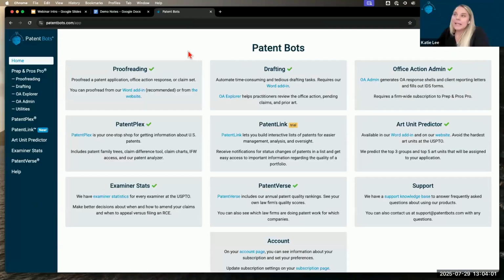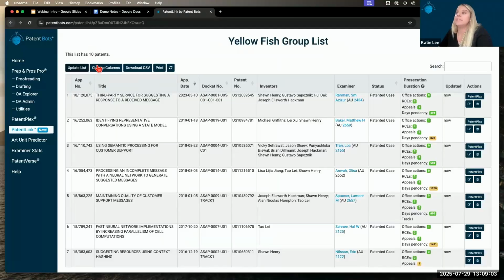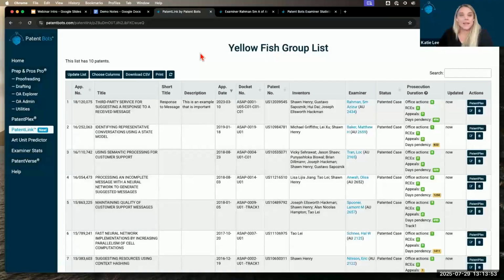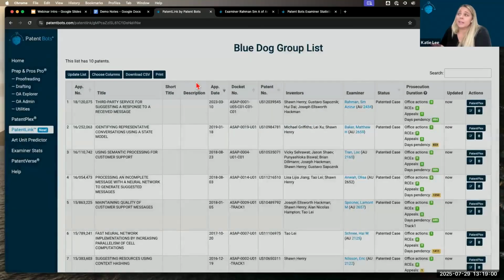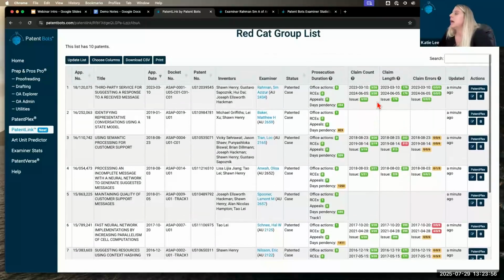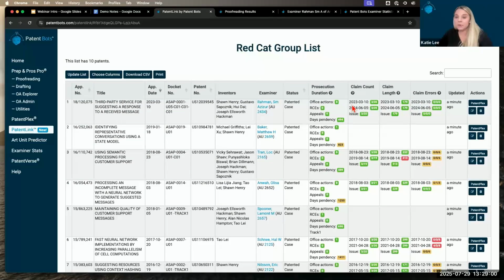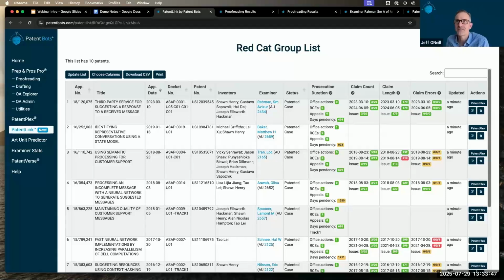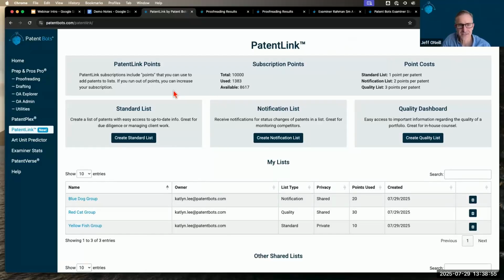Webinar: Patent Bots PatentLink Interactive Patent Lists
Learn how PatentLink helps patent professionals create, manage, and monitor interactive patent lists directly through Patent Bots.

In this webinar, Patent Bots introduces PatentLink, a tool designed to replace manually updated patent spreadsheets with interactive, USPTO-synced patent lists. The session walks through the three main PatentLink list types: Standard Lists, Notification Lists, and Quality Lists.

The webinar covers how Standard Lists can support daily prosecution work and due diligence, how Notification Lists can provide weekly competitive intelligence updates, and how Quality Lists can help teams track proofreading results, claim counts, and claim amendment trends over time.

The session also highlights key PatentLink functionality, including how to build a list, customize the data the displays, share listed with an organization and access additional data.

Quality Lists are also discussed in detail, including color-coded badges that help identify potential issues related to claim counts, independent claim length, and proofreading errors such as numbering or antecedent basis issues.

Featured in this webinar:

* PatentLink overview
* Standard Lists for prosecution work and due diligence
* Notification Lists for competitive intelligence
* Quality Lists for patent quality monitoring
* USPTO-synced patent information
* Adding patents by number, family, or assignee
* Customizable columns and descriptions
* PatentPlex integration for additional data
* Color-coded quality metrics
* Planned updates for non-public, foreign, and externally shared lists

Published: July 2025